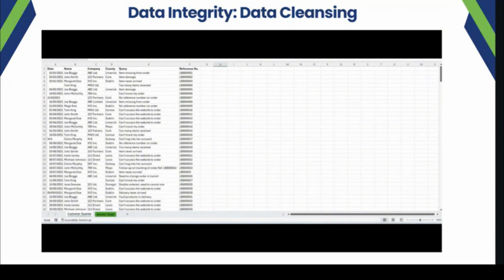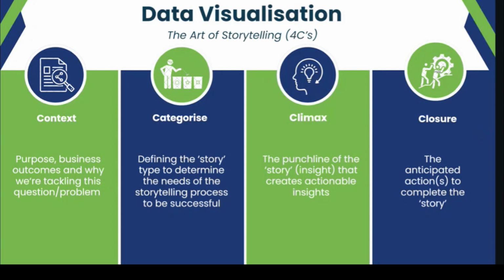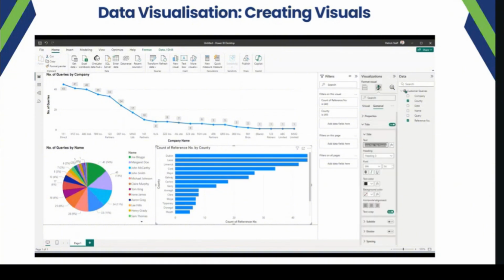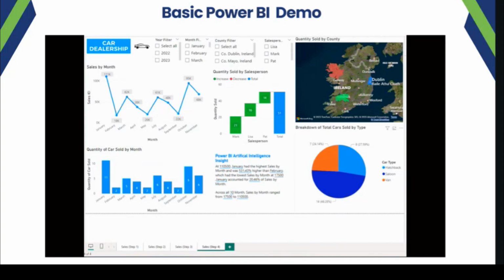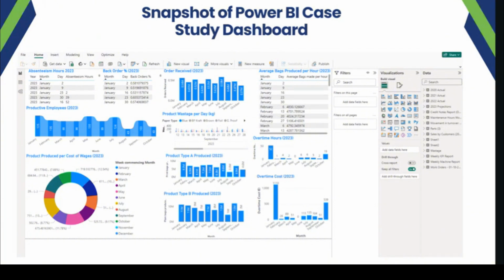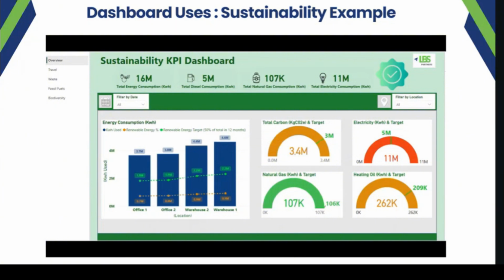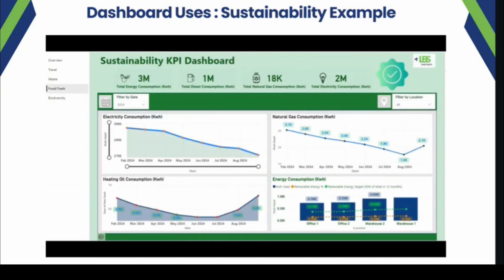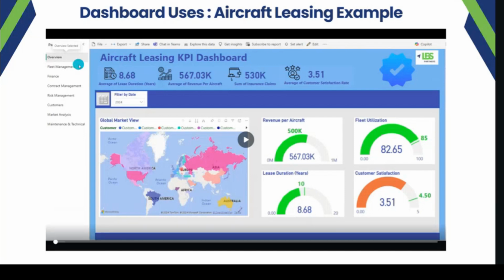Data Analysis Through Power BI Webinar